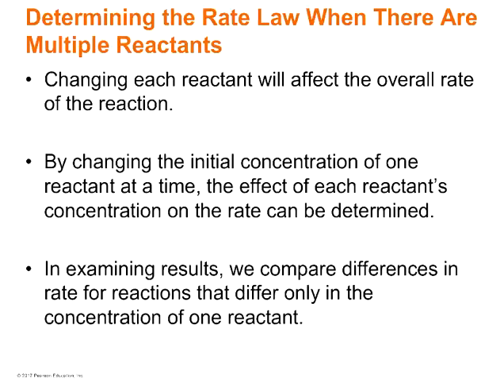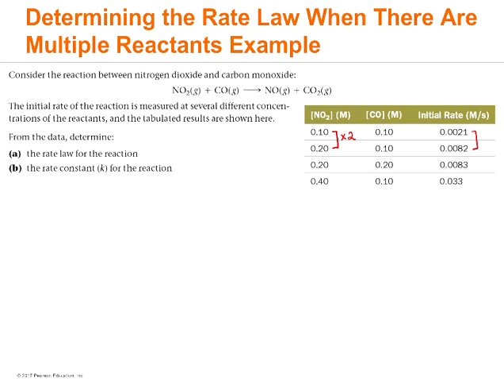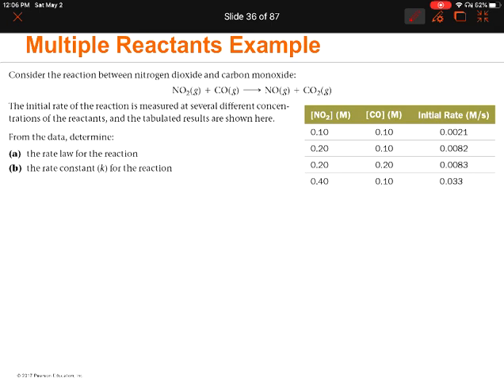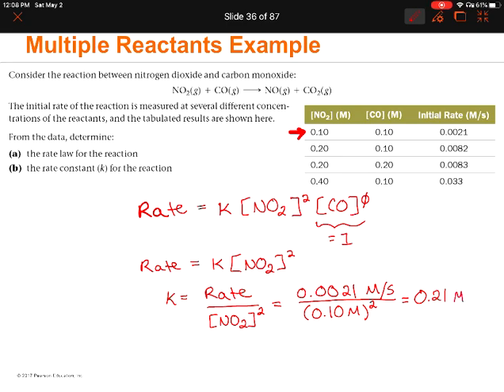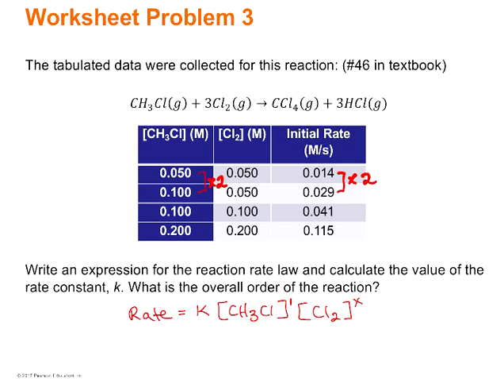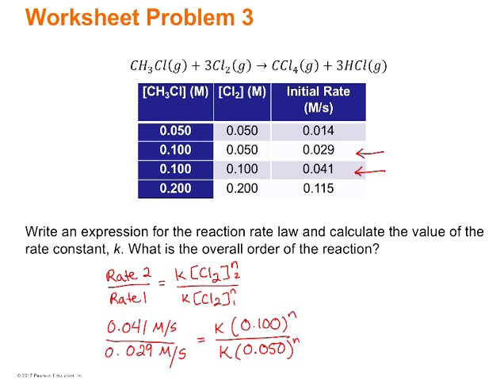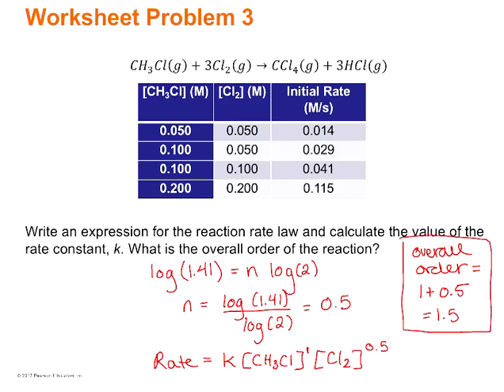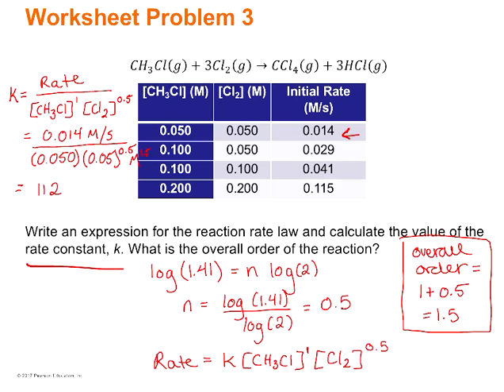CHEM& 163 Chapter 14 - Video 3